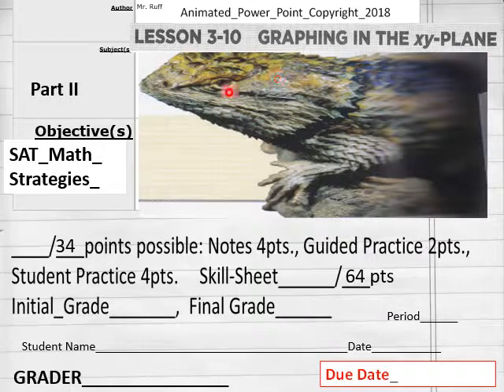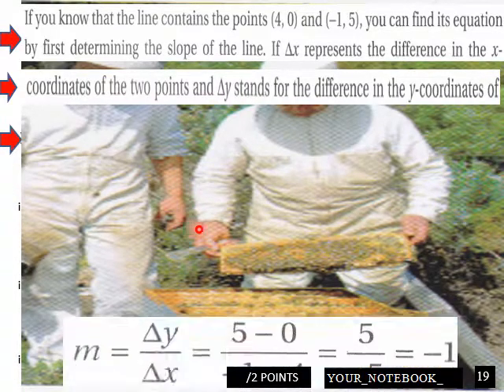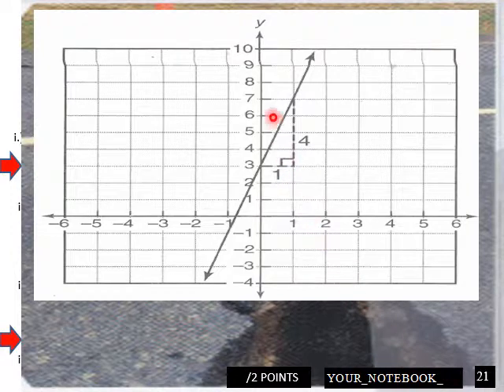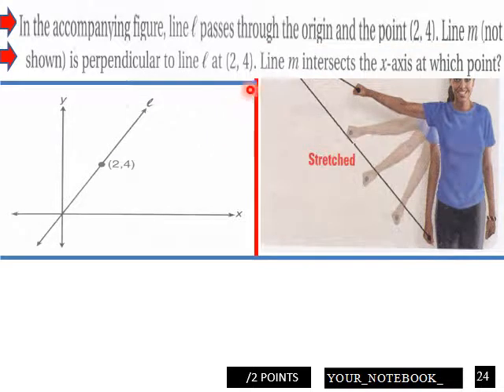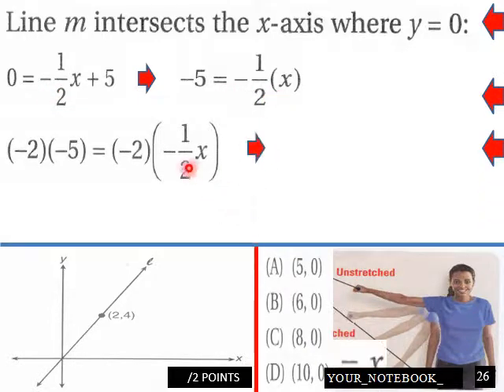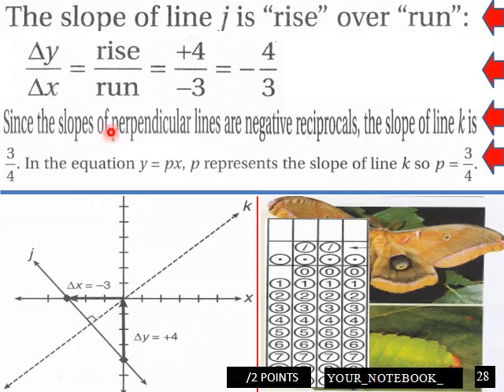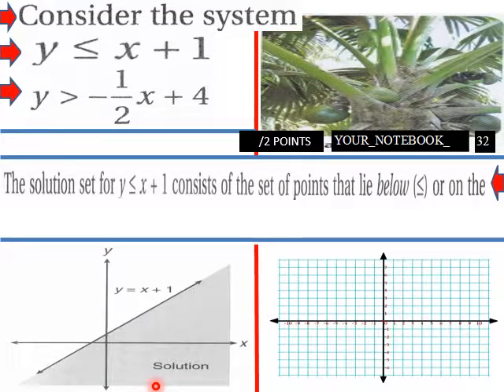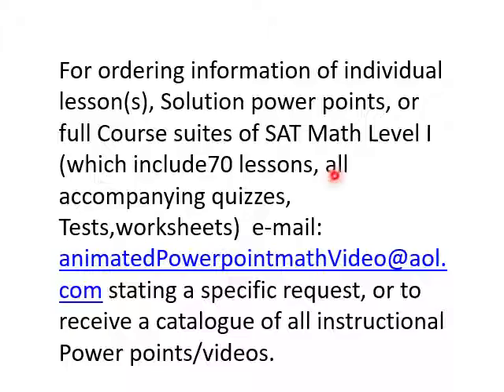3 10 L V Graphing XY Plane Pt 2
Math SAT prep lesson 3.10 about graphing in the XY Plane. all course materials available at point versions of these videos available at powershow.com